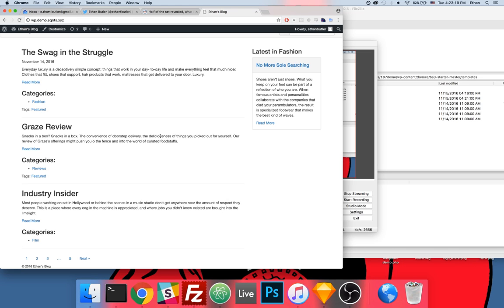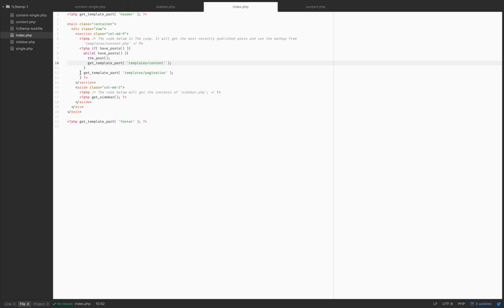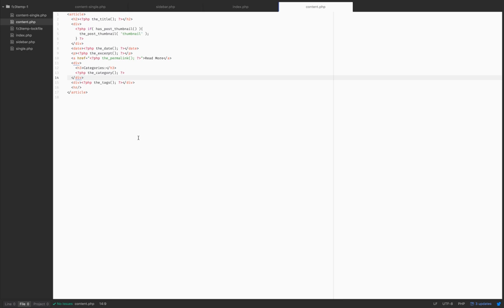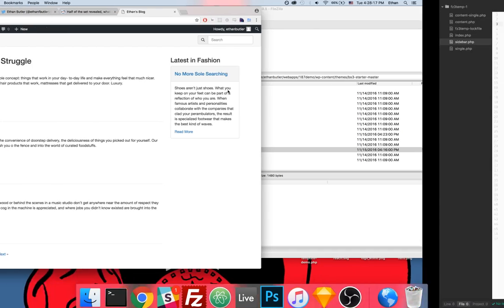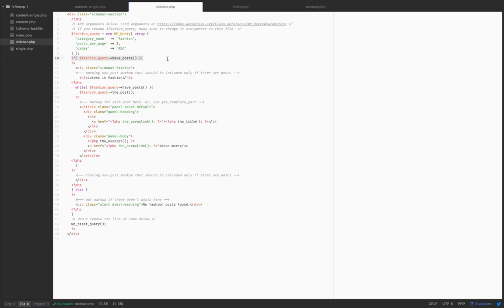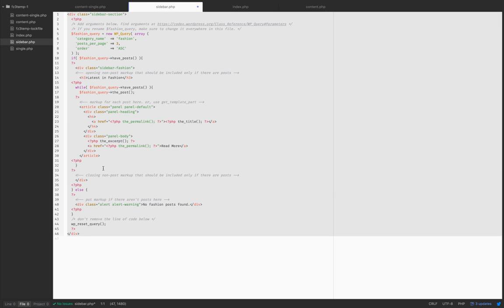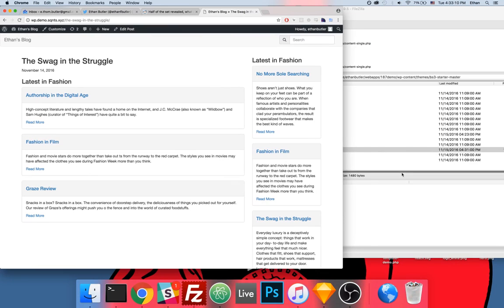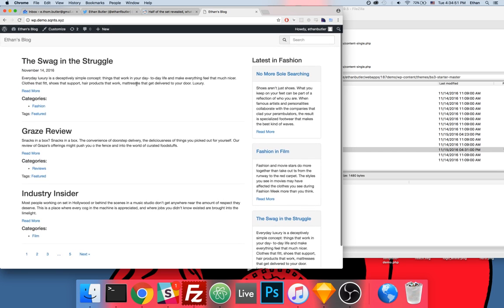Ethan Butler Live Stream